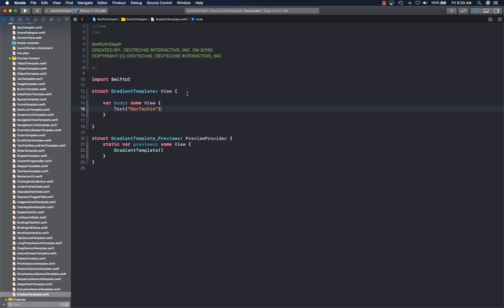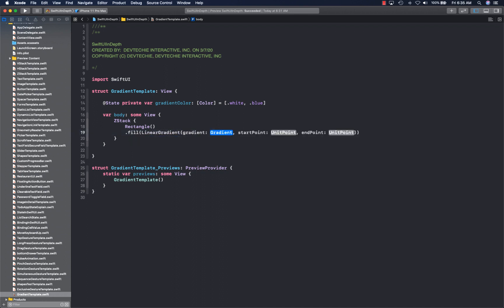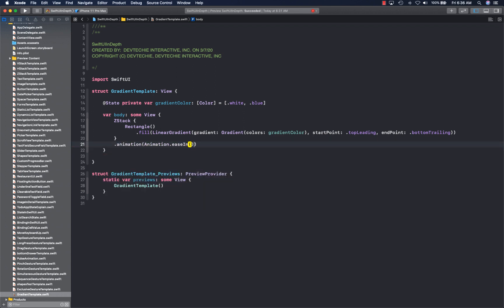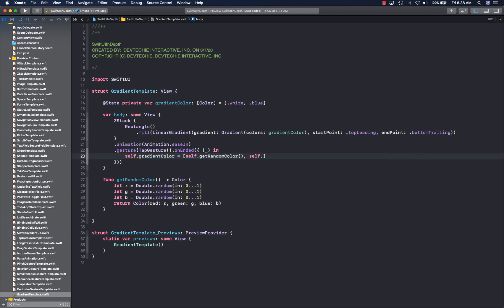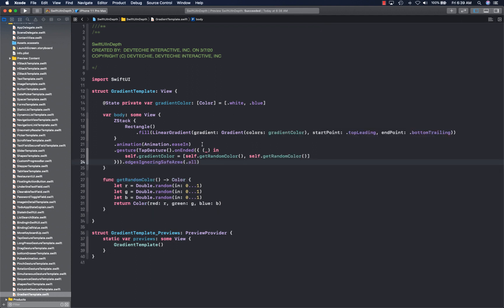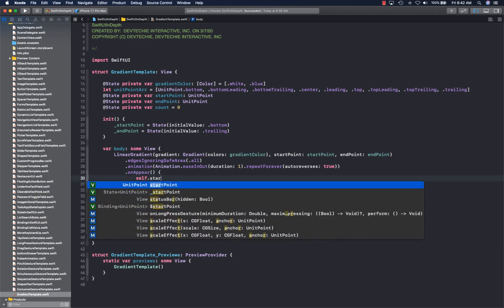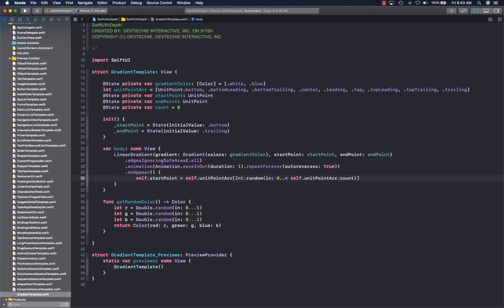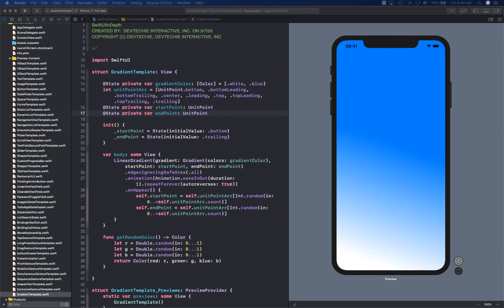SwiftUI Linear Gradient and Gradient Animation